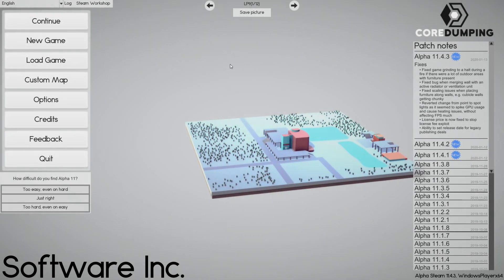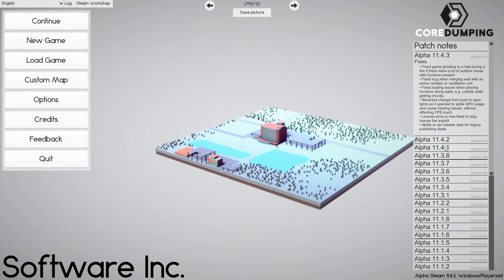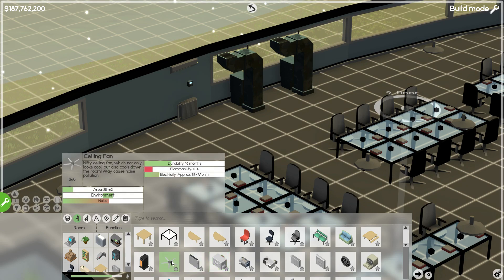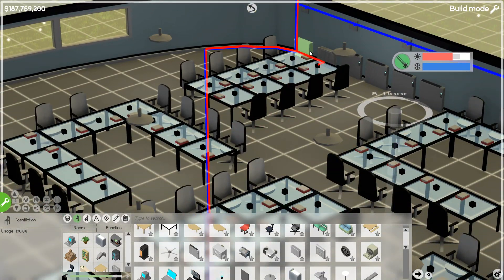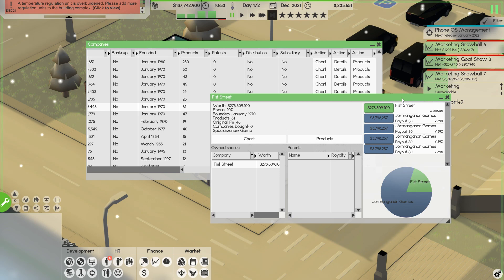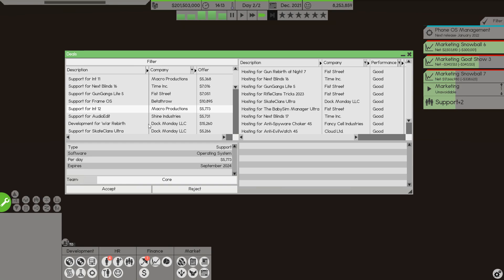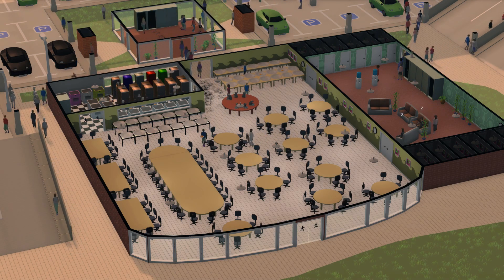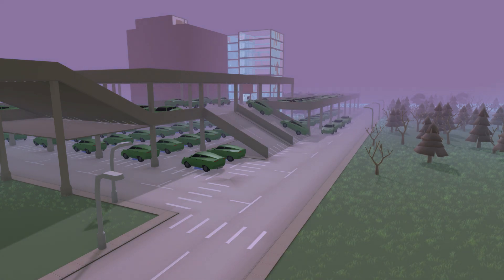Software Inc Alpha 11.4 Update Overview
A quick overview of the new Software Inc Alpha 11.4 version that just released! 11.4 brings in new models, a new temperature system, and various bug fixes and system adjustments!

Software Inc Alpha 11.2 and Alpha 11.3 is in this same playlist!